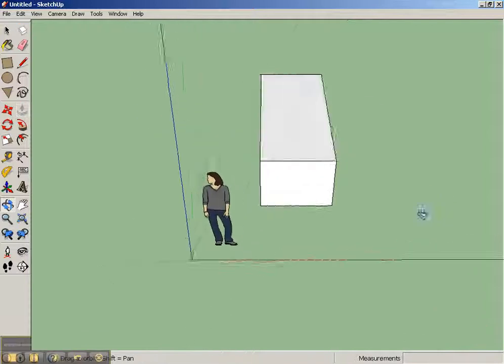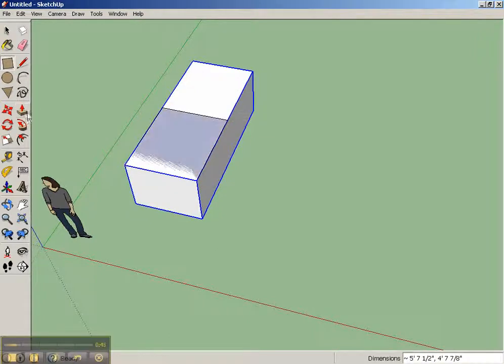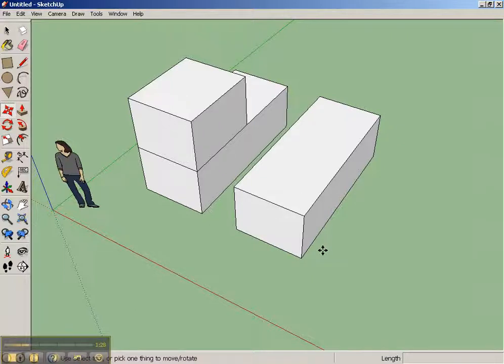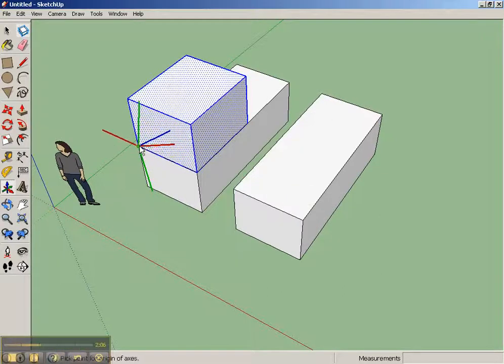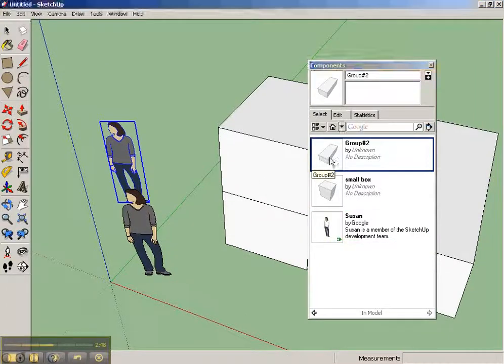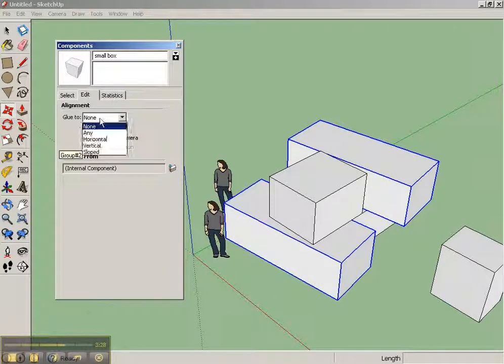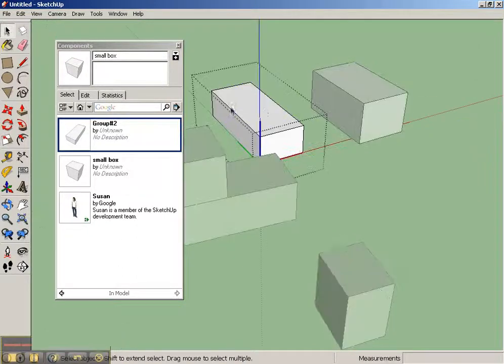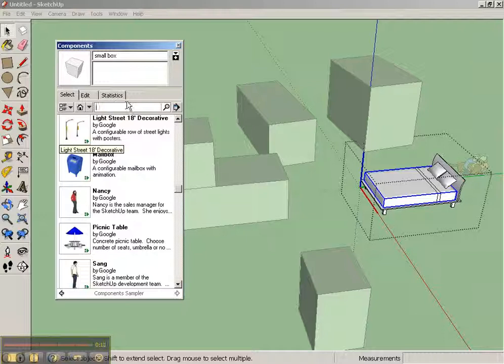SketchUp-Skills,part2,components.mp4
This set of tutorials introduces you to some concepts that will help you with the house floor plan assignment. We will go over skills such as inference locking, using components, materials and photo textures, as well as layers and scenes in Sketchup 8.